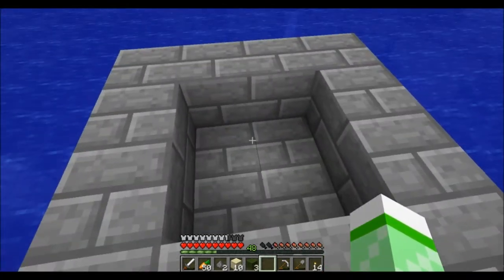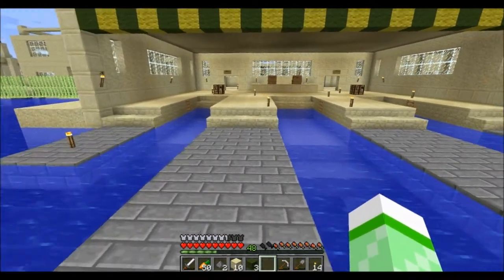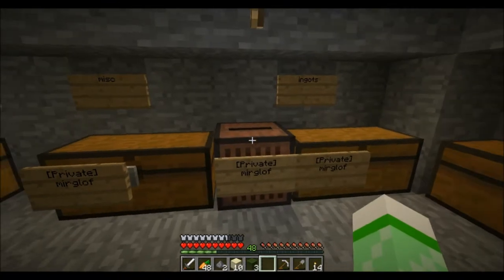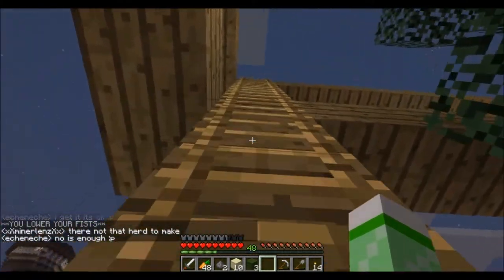Mirglof Builds [102] Thellonya Boat House